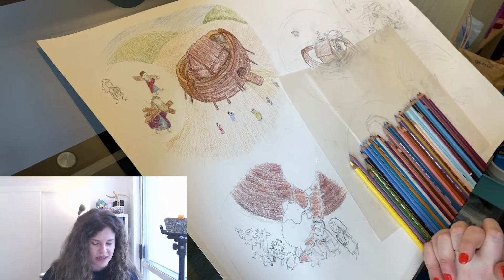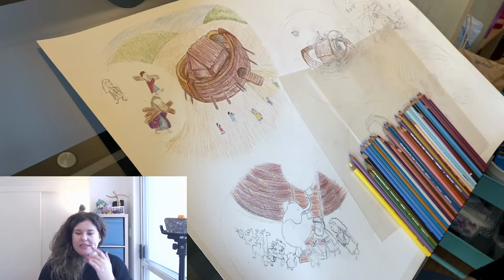Noah's Ark Illustration Part 2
Hello! This is part of a series of vlog illustrations about Noah’s Ark. I was asked to do a commission piece for a beautiful little girls nursery and the mother wanted to have Noah’s Ark as the theme. This is where I go through drawing the illustration using pencil, pastels and pen. During this vlog I talk about the background of Noahs Ark and where the story comes from. Genesis 5 – 9 in the Bible is the story of how Noah was asked by God to build an ark. Go to the channel to view the other parts to this series.

Yours with love and creativity,
Alysha | Anema Designs and Illustrations

Follow meeeeee!